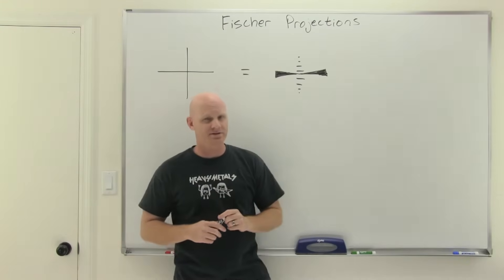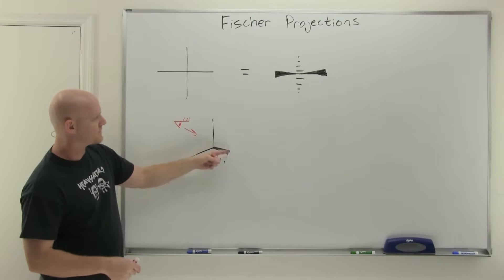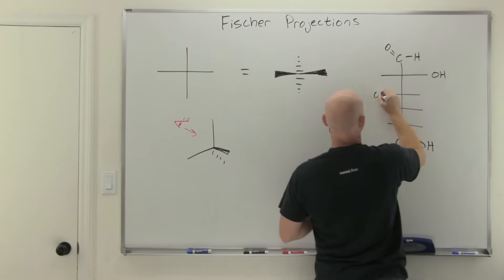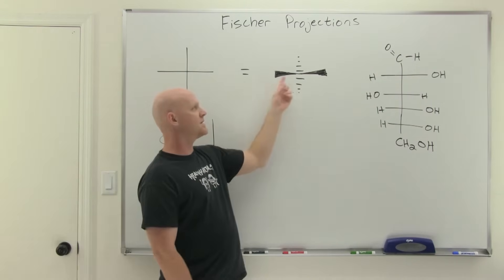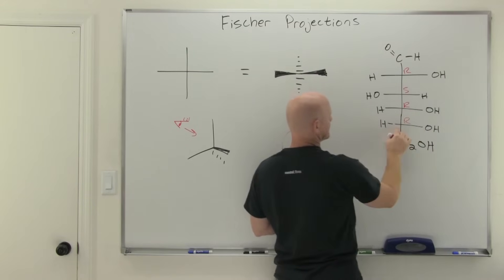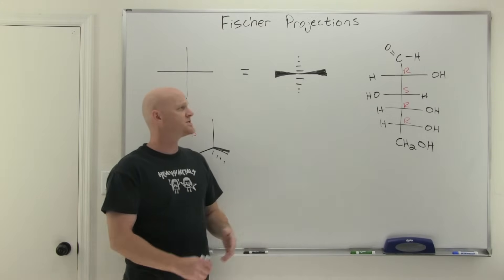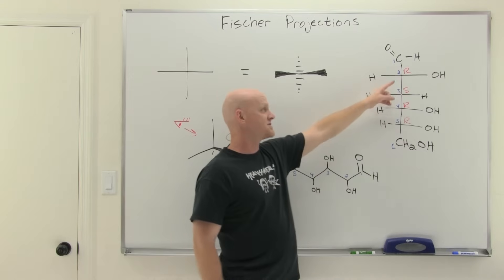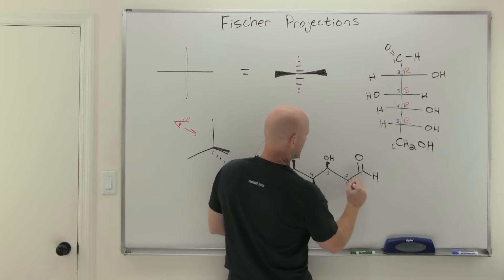5.4 Fischer Projections | Organic Chemistry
Chad introduces Fischer Projections and explains how they give us a little different perspective on viewing chiral centers which is convenient for molecules with many chiral centers like sugars (monosaccharides).  In a Fischer projection, the horizontal bonds correspond to wedges and the vertical bonds to dashes in the corresponding bond line structure.  Chad then draws the Fischer projection of glucose and shows how to assign absolute configurations to the chiral centers in a Fischer projection, R and S.  Finally, he shows how to convert Fischer Projections to bond-line Structures and how to convert bond-line structures to Fischer projections.

00:00 Lesson Introduction
00:39 Introduction to Fischer Projections and Drawing Fischer Projections
02:57 Assigning R & S Configuration to Fischer Projection
05:59 Drawing bond Line Structures from Fischer Projections